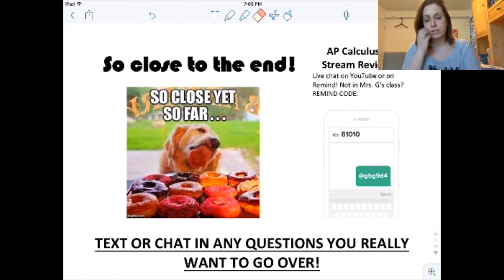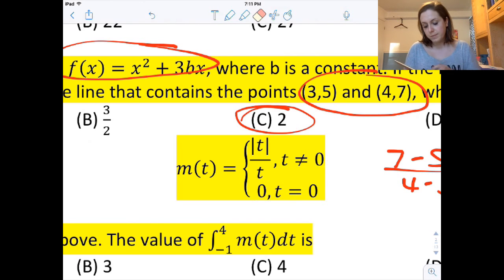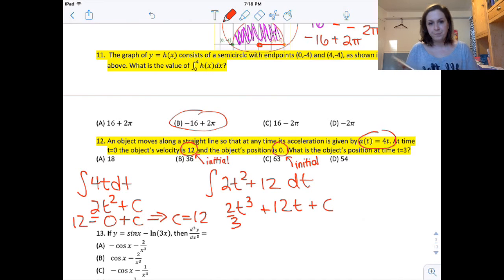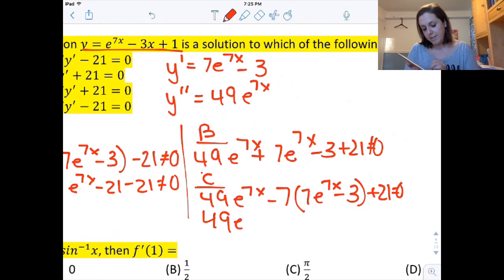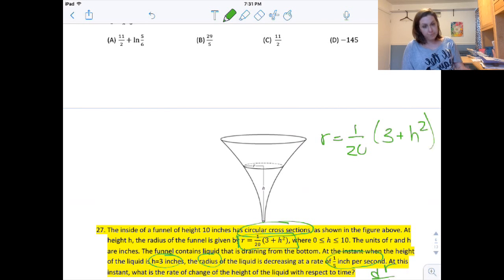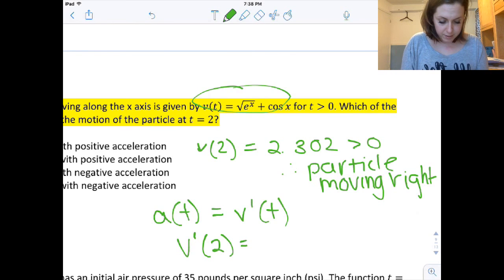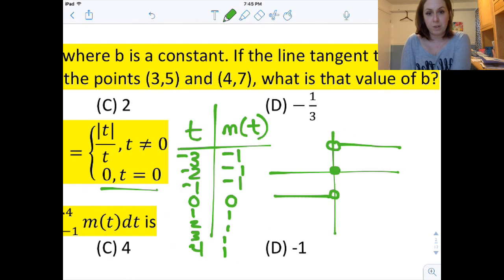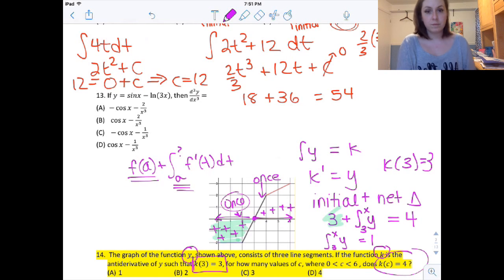AP Calculus Live Stream #6: Practice Exam Multiple Choice